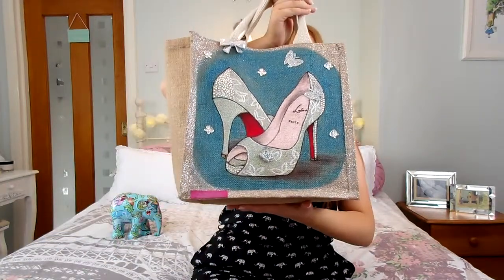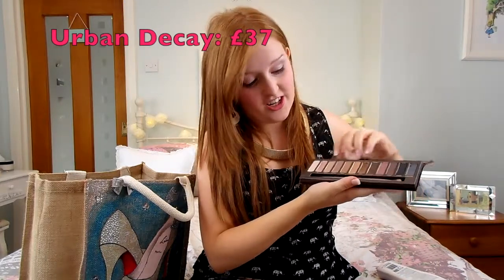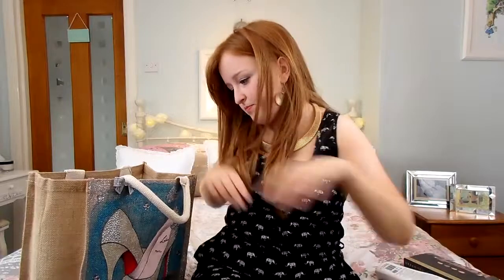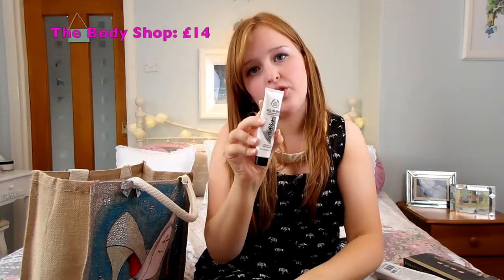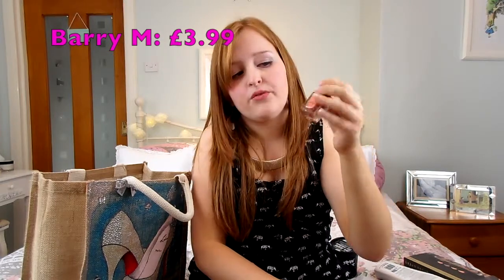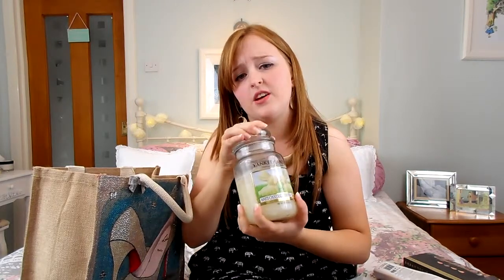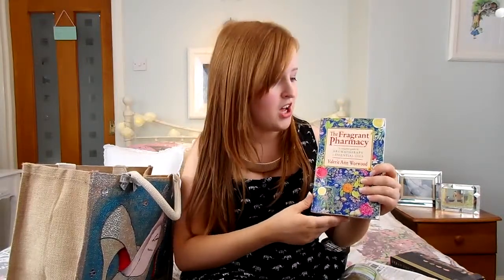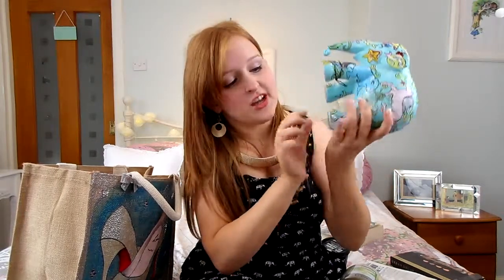July Favourites 2014 | Fashioneyesta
Greetings Everyone!
Its that time again where I join you all share with you my favourite things of the month. Apologies that this is the first in a while, due to technical issues, exams and University commitments my previous filming schedule was not doable. But, thats all changed now and so here is my latest favourites video!
Links will be added to an accompanying blog post

Mentioned
Superdrug Soft Skin Gradual Tan Light to Medium £1
Urban Decay Classic Naked Palette £37
Lush Mint Julips Lip Scrub £5.99
Lush Ro's Argan Body Conditioner £15.99
The Body Shop Instablur Primer £14
Barry M Aquarium Range: Mediterranean Nail Varnish £3.99
Barry M Aquarian Range: Arabian Nail Varnish £3.99
Pink Statement Necklace from Bare Necessities in Bromley
Yankee Candle: White Chocolate Bunny (Easter Edition)
The Book Thief DVD
The Fragrance Pharmacy Book by Valerie Anne Worwood
The Elephant Parade 'Free Spirit" Ornament designed by Leona Lewis £54.99

I appear on RNIB's Insight radio at 2.15 pm every Friday.